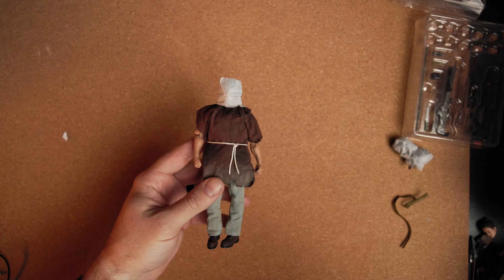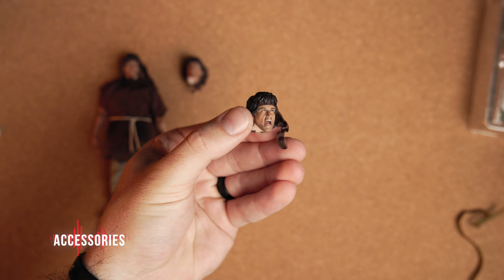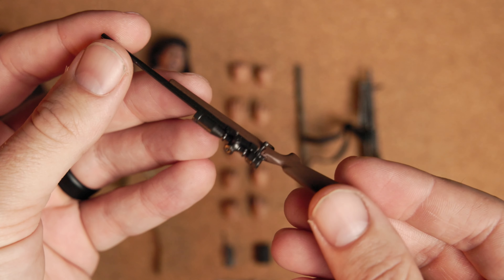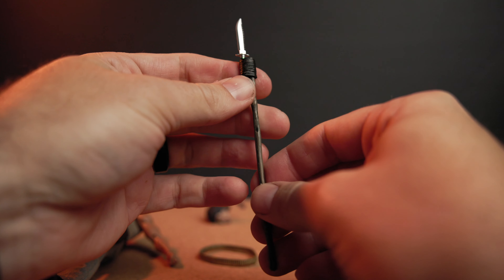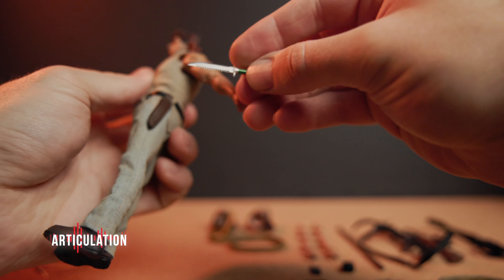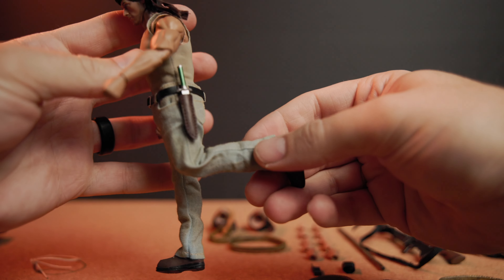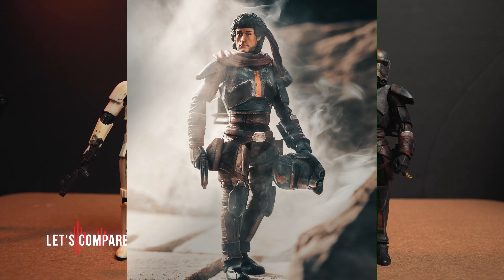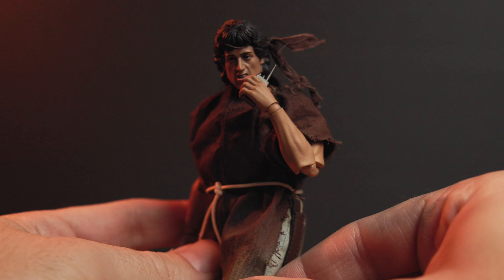Hiya Toys Rambo Action Figure Review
Rambo is a legend! Having a Rambo action figure wasn't something I thought I wanted, but he's awesome!

I'm not sure what other companies make Rambo action figures, but Hiya Toys did a great job with this one. He's based on the first movie, First Blood, and I think they are already making more versions.

Check out this review and let me know what you think of the figure! Are you a fan of Rambo? Which is your favorite movie?

I love sharing Action Figure Photography Tips and Tricks and I do take requests for tutorials from setting up lights to Photoshop, so feel free to leave any ideas in the comment section.

EQUIPMENT:
My main camera (Canon R6)
My second cheaper camera (Canon R)
The camera I recommend to beginners
Favorite Light for Toy Photography (Aputure MC)

00:00 Introduction
00:11 What's in the Box?
00:21 Rambo Design
01:01 Rambo's Accessories
02:24 Bonus Accessory Features
03:09 Figure Articulation
05:32 Comparing Rambo
06:02 Posing Rambo